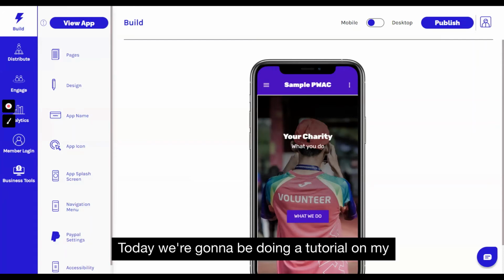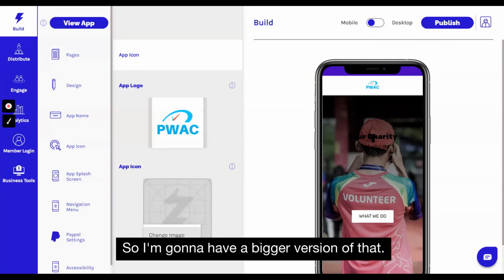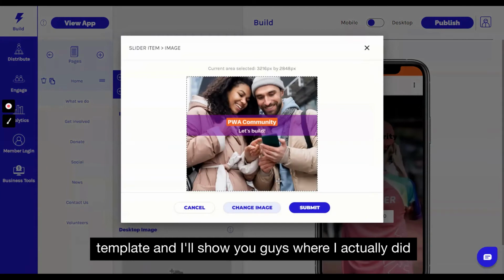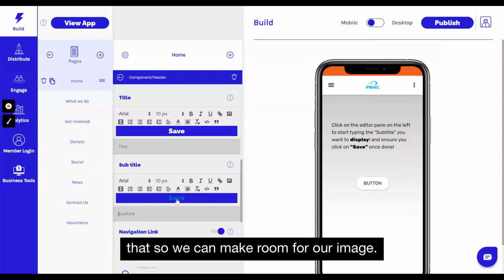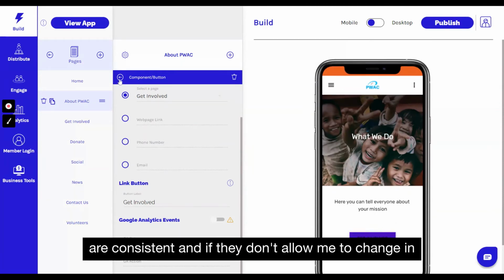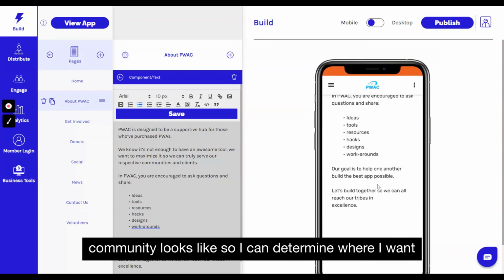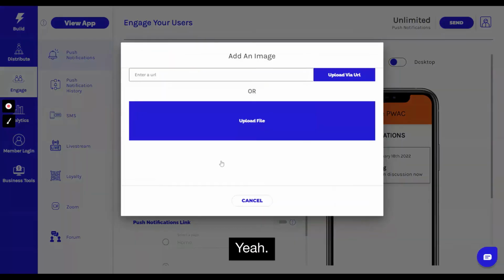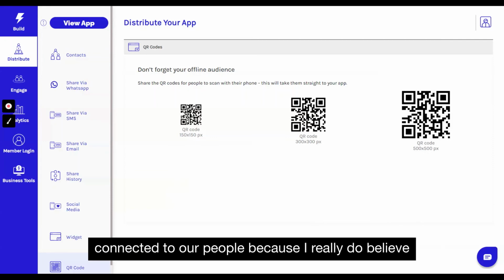Getting Started Tutorial for Creating your very own NO CODE, DRAG & DROP Progressive Web App (PWA)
In this video I'll be showing you how to get started creating your NO CODE, DRAG & DROP Progressive Web Application (or PWA).

PWAs are simply web apps that behave like native applications, but you don't have to hassle with app stores to get your PWA in the hands of your clients or community.

Enjoy this 'getting started' tutorial and visit myprogressivewebapp.com when you're ready to grab and build your own.

Your tribe is waiting for you!